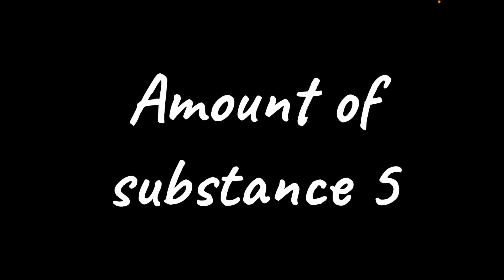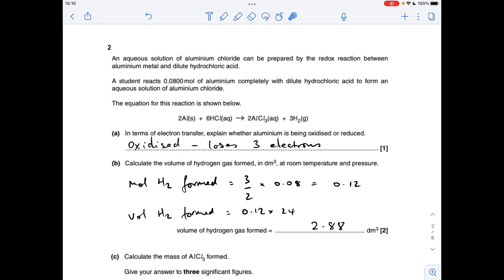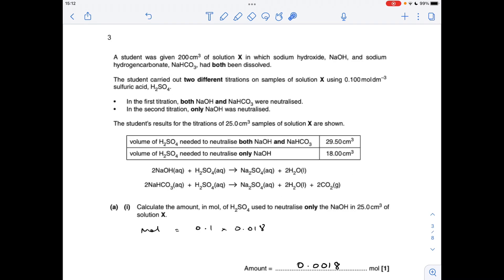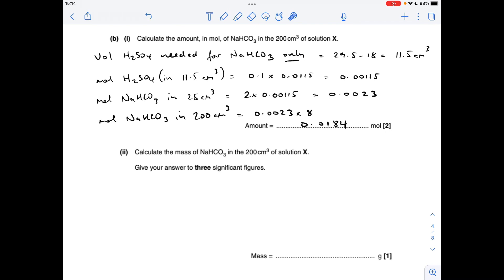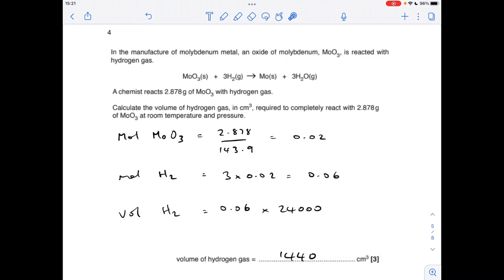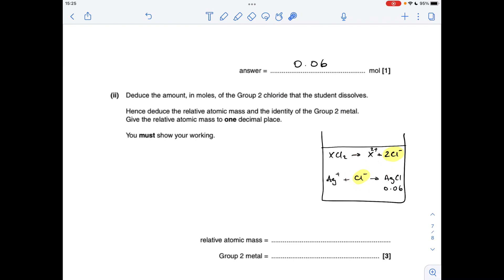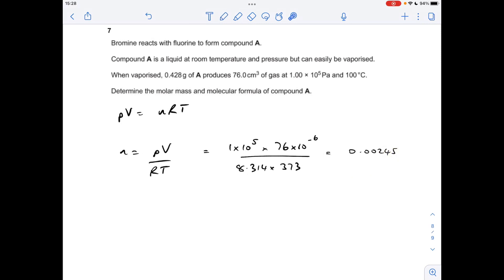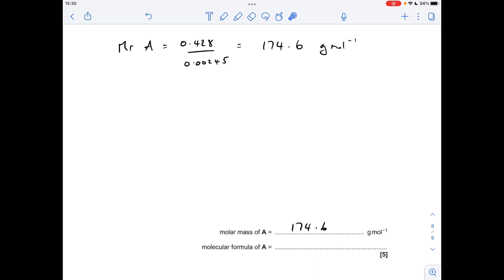A LEVEL CHEMISTRY EXAM QUESTION WALKTHROUGH - AMOUNT OF SUBSTANCE 5